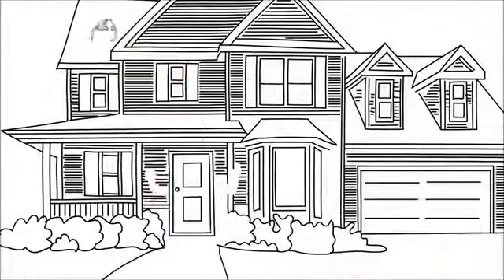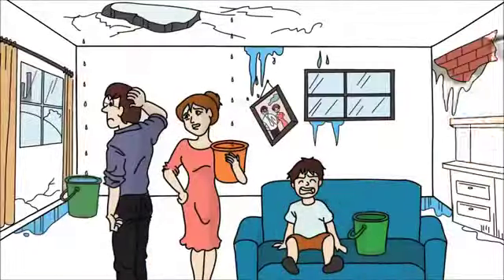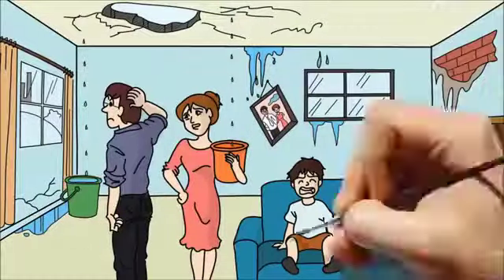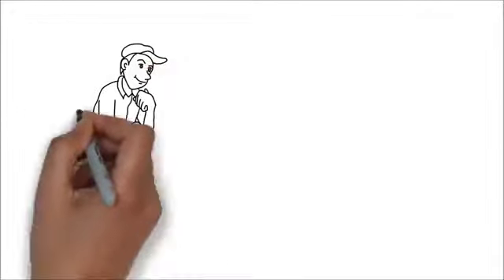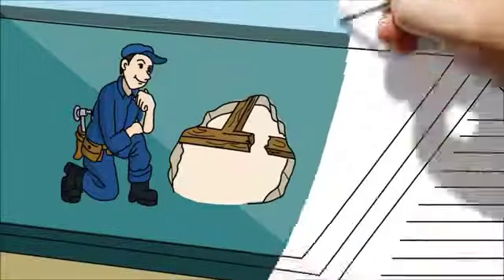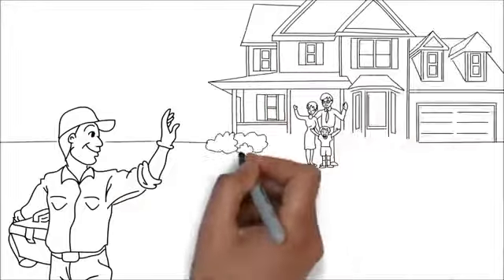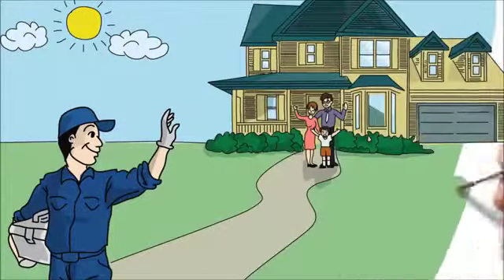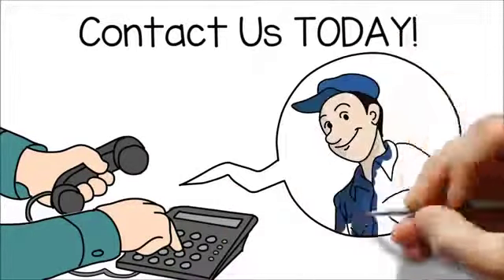HEMPHILL TX Roof Repair | TOLL-FREE